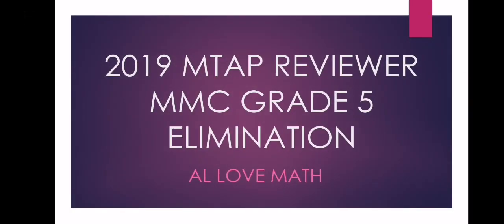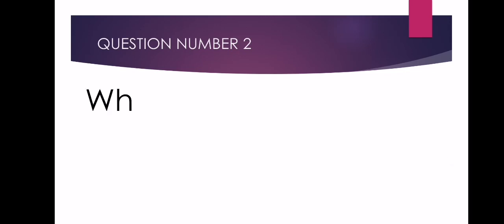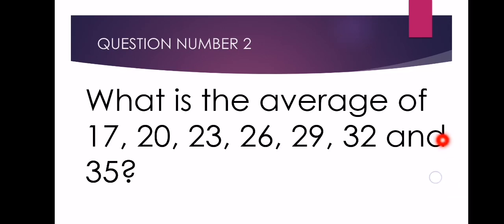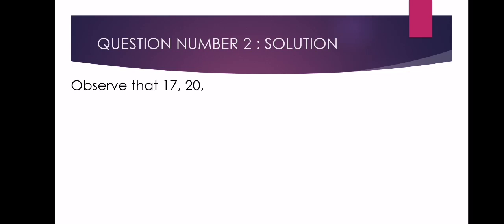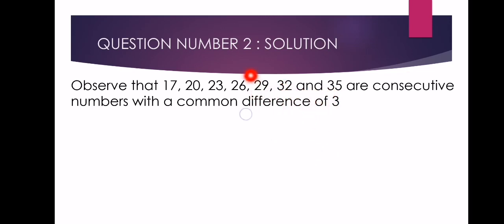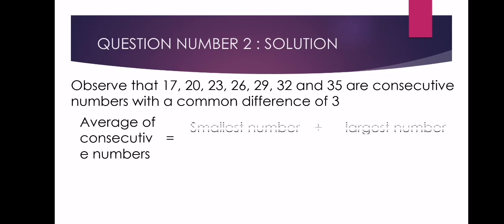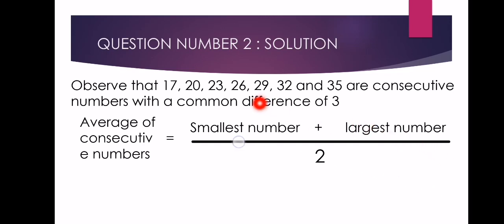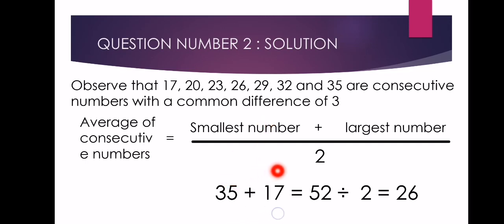MTAP Reviewer for Grade 5 | Question Number 2 | MTAP 2019